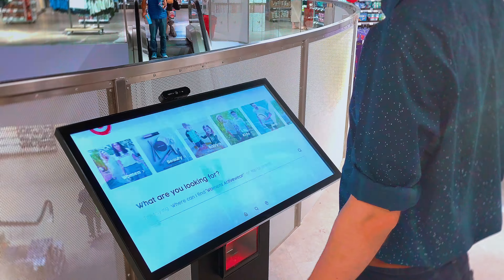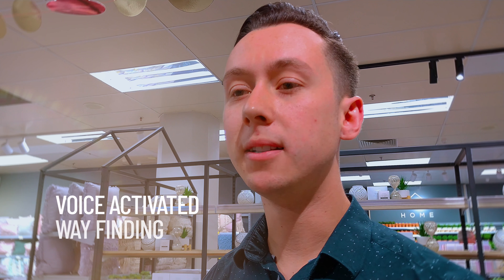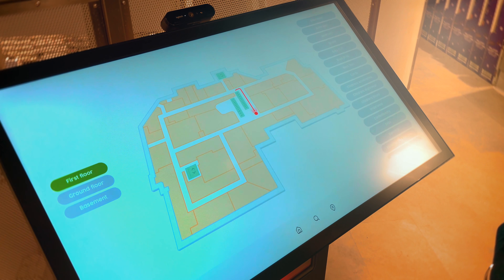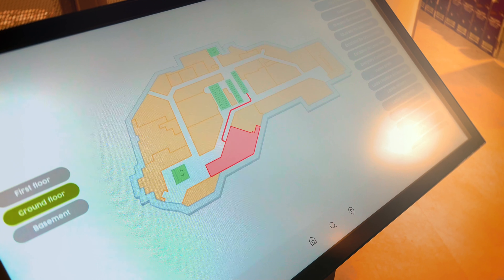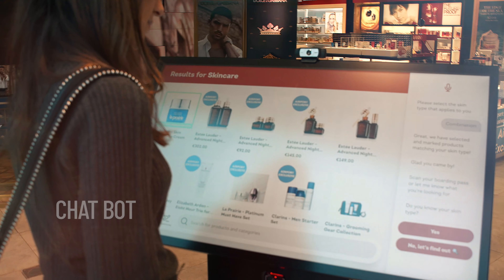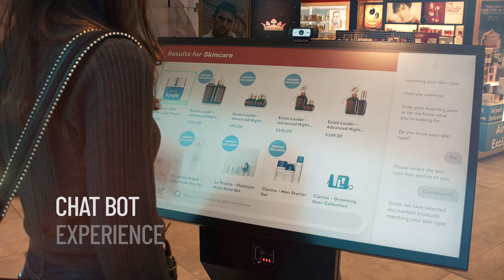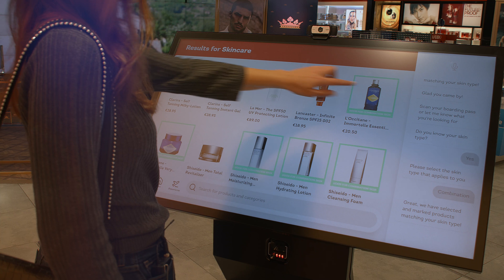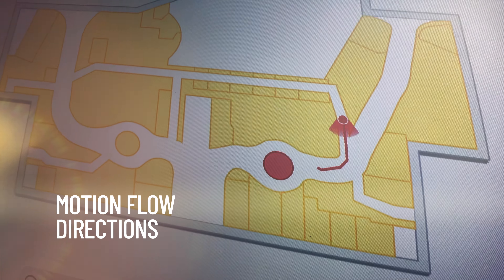Ombori Grid - Way Finding